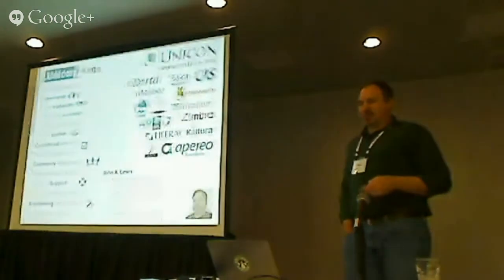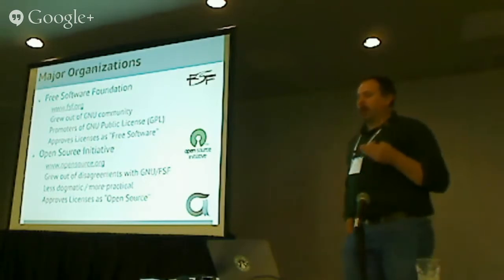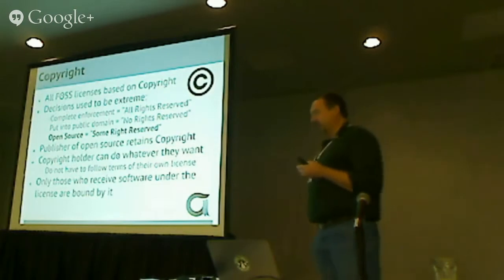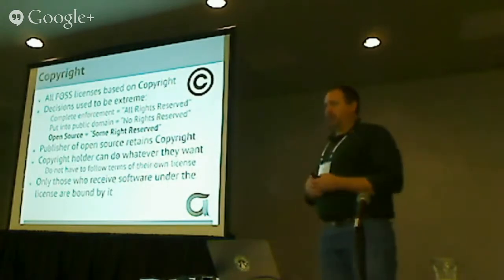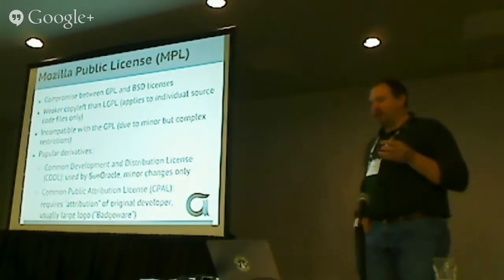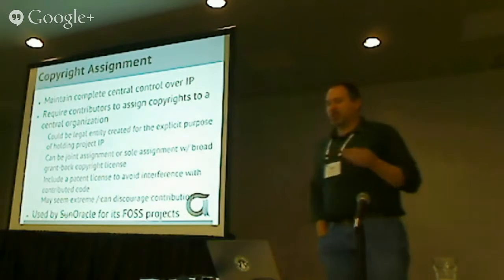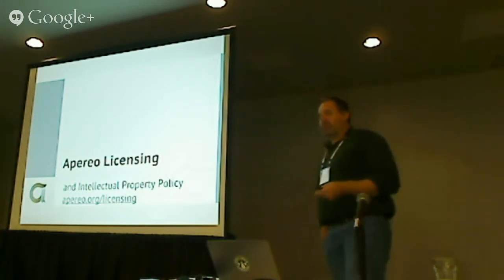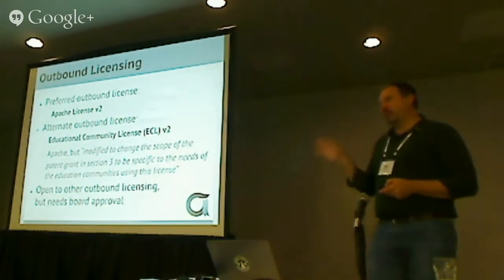Open Source Licensing in Apereo and Beyond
Many of us work in open source projects without really understanding all the details about open source licensing and how intellectual property should be managed. In this session we will talk what it means to be open source, what "copyleft" means, how a few of the major open source licenses work, how to handle copyright ownership, and what contributor agreements do. We'll also talk specifically about how Licensing and Intellectual Property are managed in the Apereo Foundation.